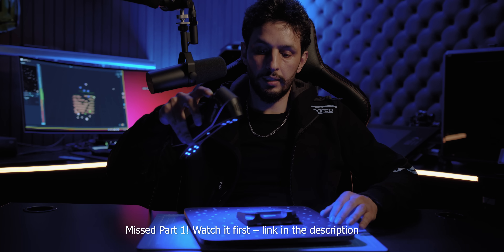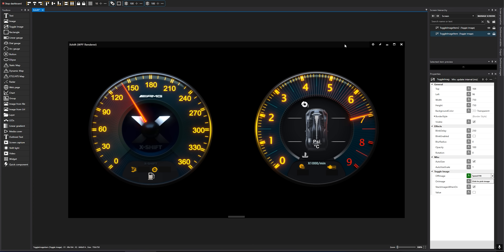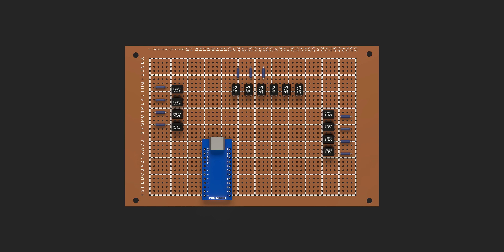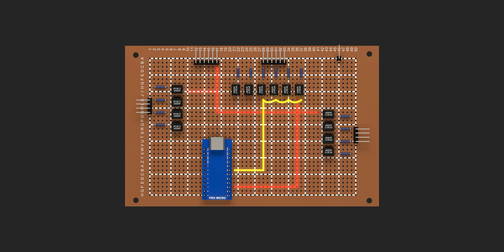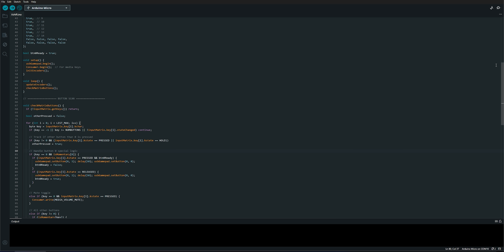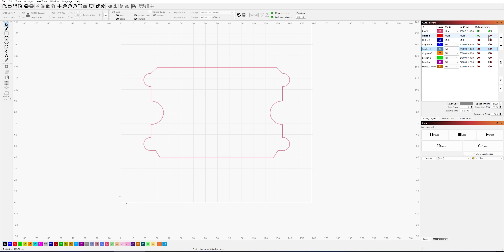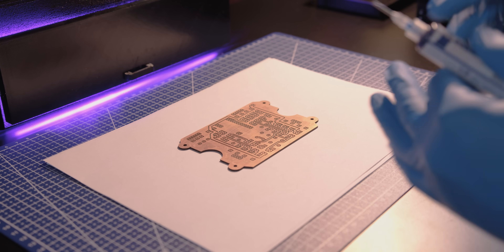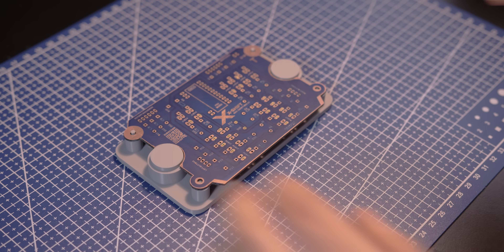DIY AMG Console – PCB, Speedometer & Final Assembly! Part 2/2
Video timestamps:
0:00 Intro
0:19 Dashboard Design
2:34 Electronics
5:14 Pro Micro Coding
6:53 Making the PCB at home
11:00 Final Assembly
12:16 Final Result